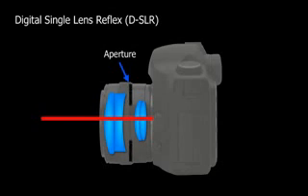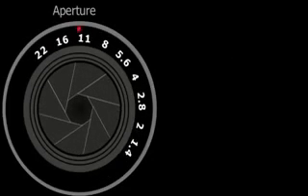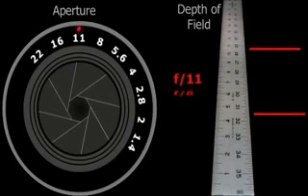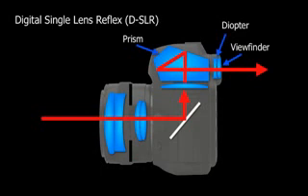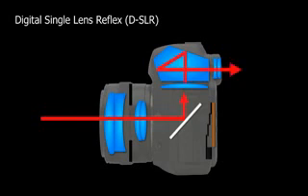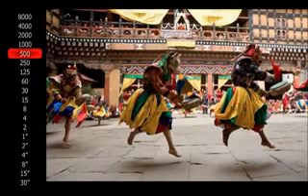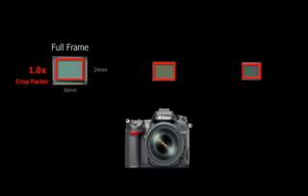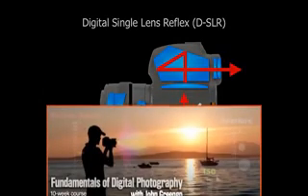How the DSLR camera works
What happens when you click the shutter release.